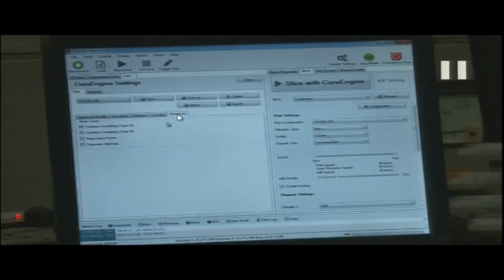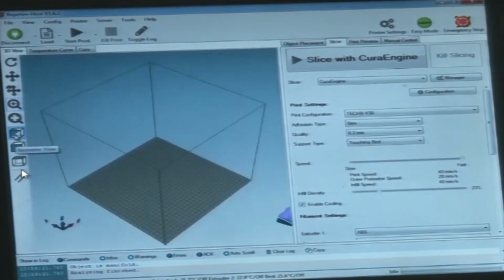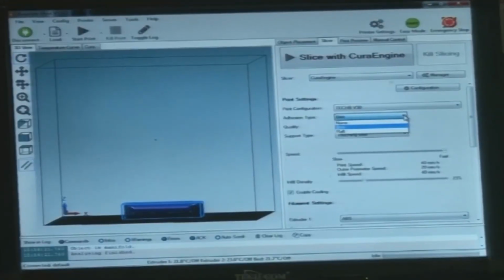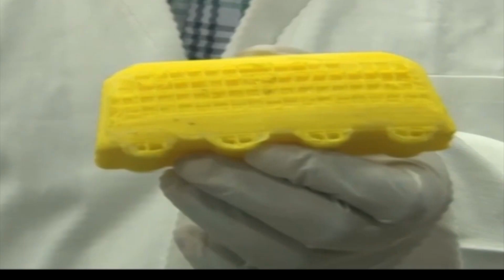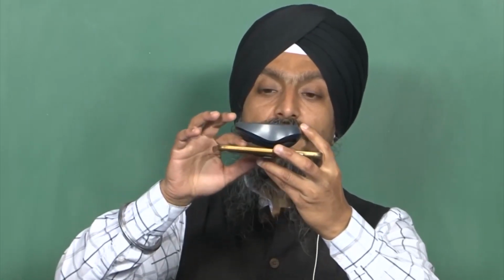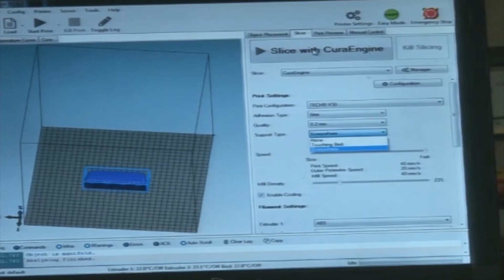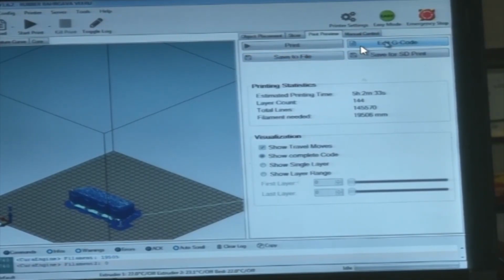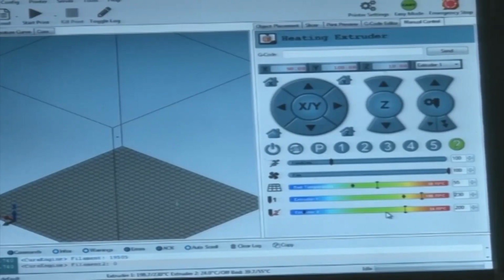Rapid Manufacturing Lec 28 Laboratory Demonstration, 3D printing Part 2 of 3 Dr Amandeep Singh